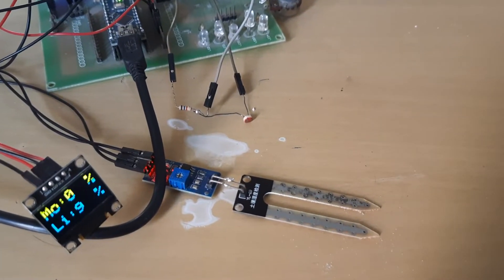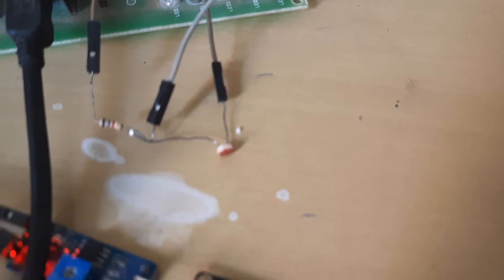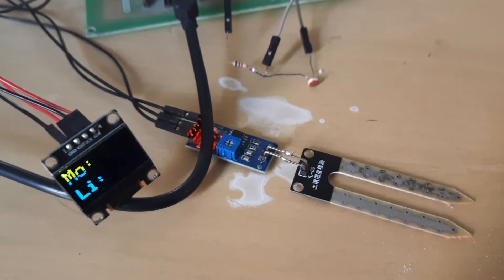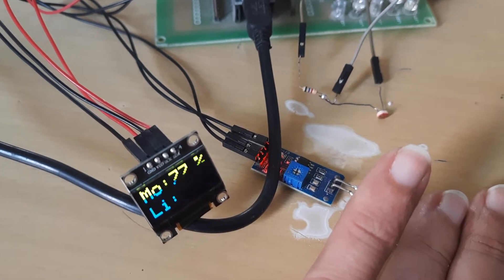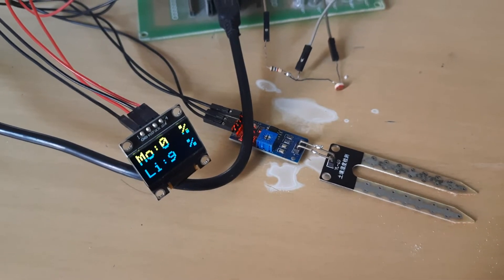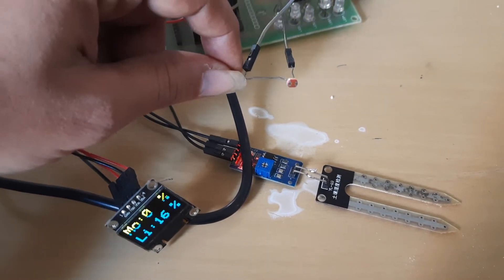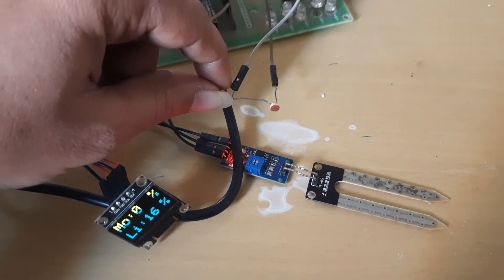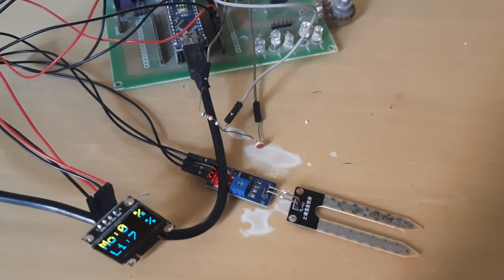LDR and soil moisture sensor data display on OLED using Arduino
this project demonstrates displaying analog sensor data like LDR and soil moisture sensor on OLED display. It uses Arduino NANO board